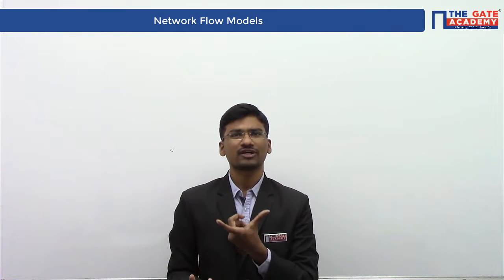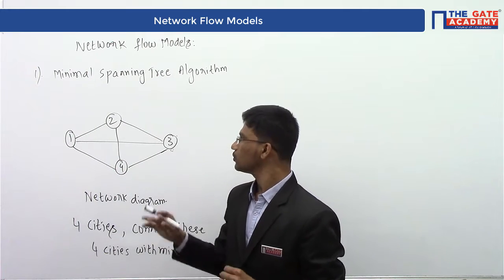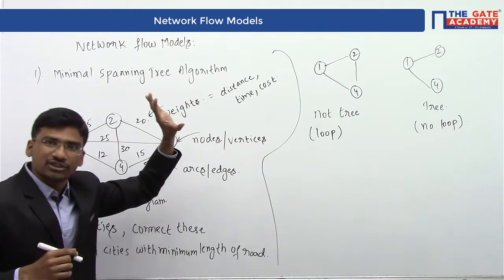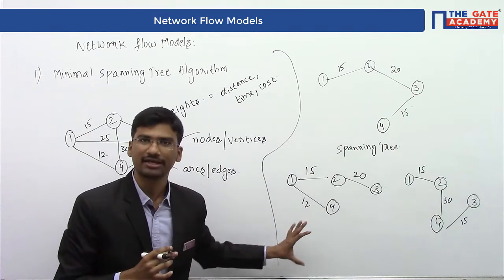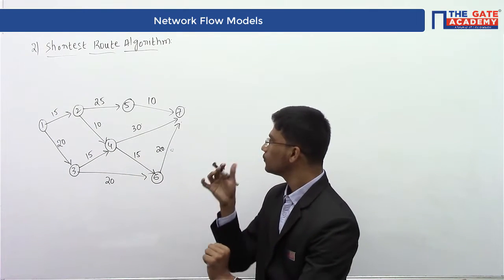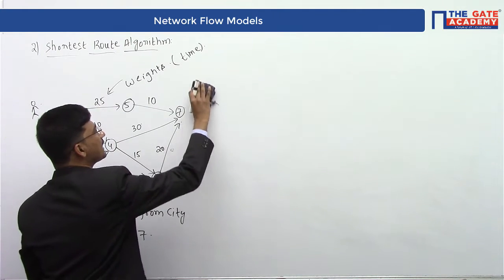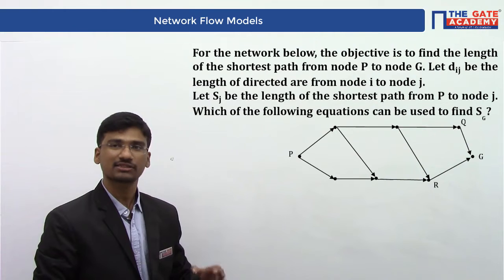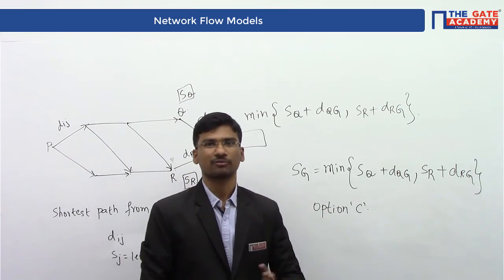Network Flow Models | Industrial Engineering | Mechanical Engineering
Explanation:

There are many network models like CPM and PERT, minimal spanning tree algorithm and shortest route algorithm etc., The applications of different algorithms are different.
Minimal spanning tree algorithm is used to find the minimum length, time or cost for a particular path connecting all the nodes.
Shortest route algorithm is used to find the shortest route connecting different nodes. It can find the shortest route from the start node to any other node.

The network flow models have two algorithms in the syllabus. These are minimal spanning tree algorithm and shortest route algorithm. These algorithms are better understood with the real-life examples which are given in this video.

Real Life Applications:

These algorithms have a wide range of applications in manufacturing industries and all other sectors.
Minimal spanning tree algorithm: If we want to connect n cities with a roadway this algorithm will give the minimum length of the road.
Shortest route algorithm: If a salesman wants to reach a destination city passing through many cities, this algorithm will give the shortest route to the destination.

Do not Forget to watch the videos of below-mentioned subjects :
1. GATE Preparation Lectures - ME
2. GATE Preparation Questions - ME
3. GATE Preparation Lectures - CE
4. GATE Preparation Questions - CE
5. GATE Preparation Lectures - ECE
6. GATE Preparation Questions - ECE
7. GATE Preparation Lectures - IN
8. GATE Preparation Questions - IN
9. GATE Preparation Lectures - EE
10. GATE Preparation Questions - EE
11. GATE Preparation Lectures - CS&IT